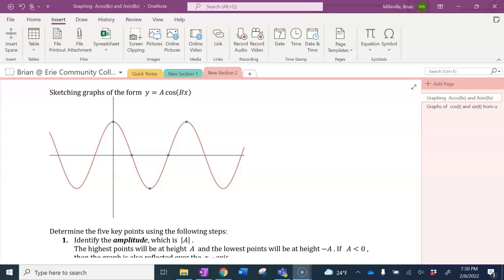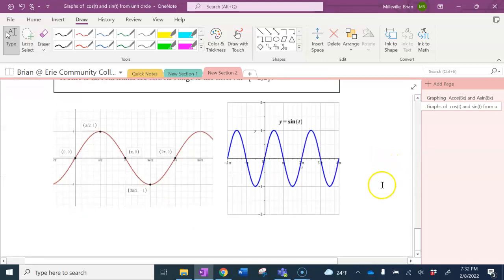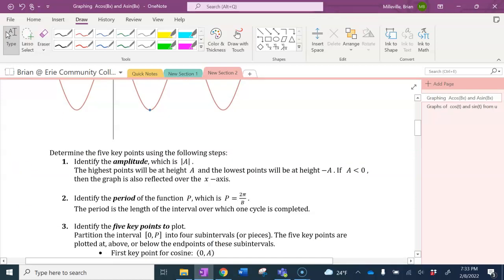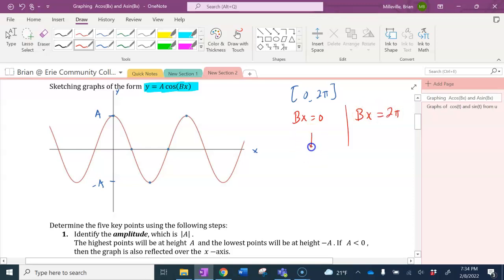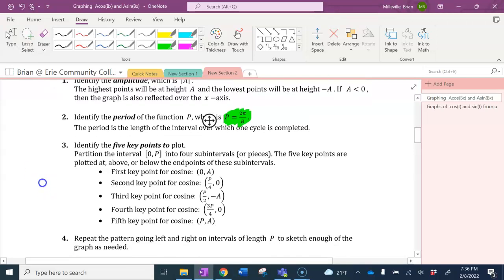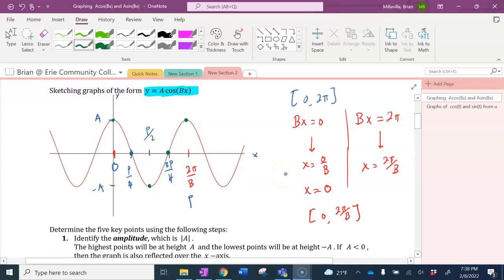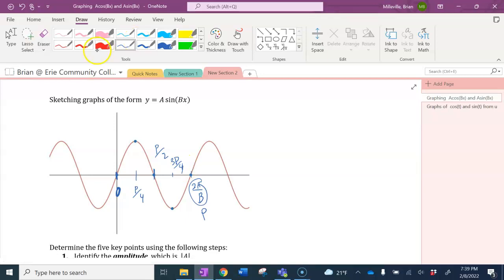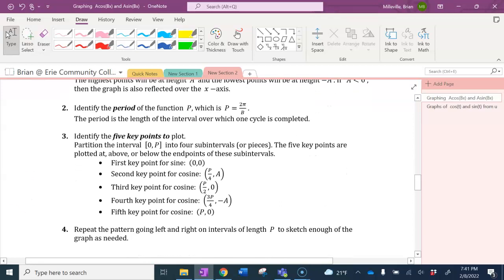Transformations of Cosine and Sine Part 1